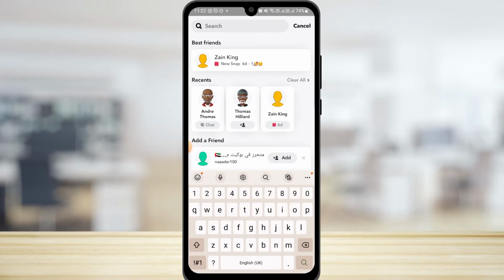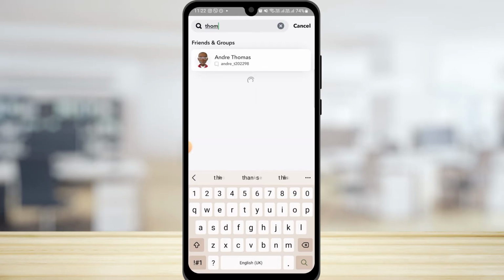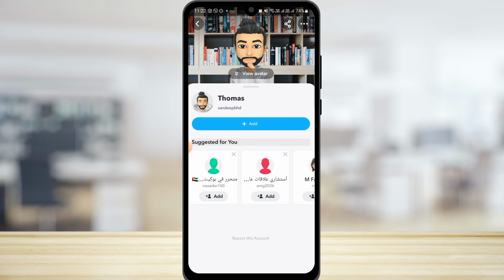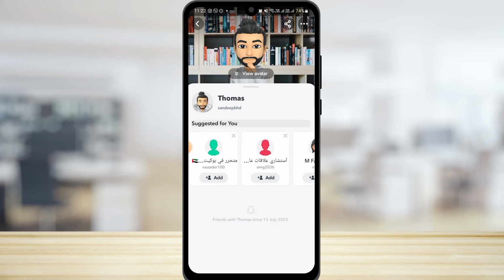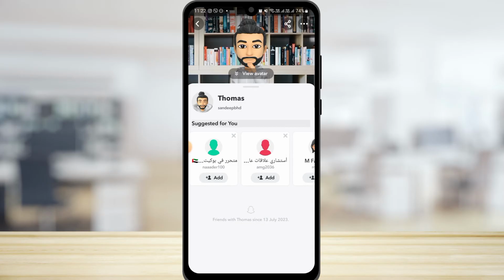How to Add Someone on Snapchat Secretly in 2023 🚀👥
In this video, we'll cover the following steps:
1️⃣ Understanding the importance of adding someone discreetly on Snapchat
2️⃣ Utilizing the Snapcode feature to add someone without using the search function
3️⃣ Generating and sharing your own Snapcode for others to add you secretly
4️⃣ Scanning someone's Snapcode to add them to your Snapchat contacts
5️⃣ Exploring additional methods for finding and adding friends on Snapchat discreetly

✅ By the end of this tutorial, you'll have the knowledge and tools to add someone on Snapchat without indicating that you found them through the search feature, allowing you to connect with others while maintaining your privacy and anonymity.

🔍🔗 Use the timestamps provided in the video description for easy navigation through the content.

add someone on Snapchat secretly, Snapchat privacy tips, Snapchat tutorial 2023, social media connections, discreet adding on Snapchat, Snapchat Snapcode, Snapchat tricks, Snapchat tips and tricks, Snapchat updates